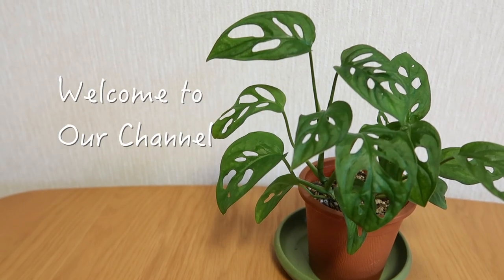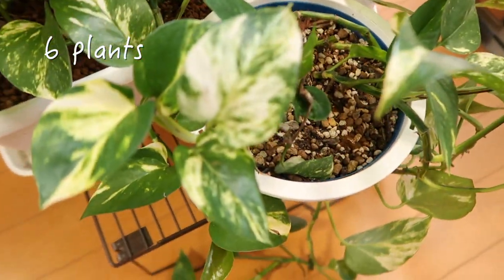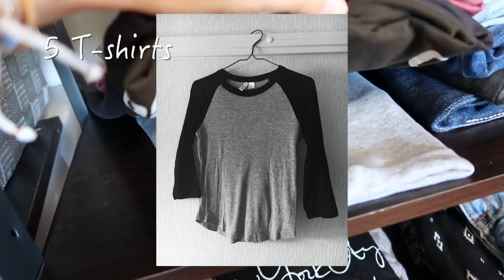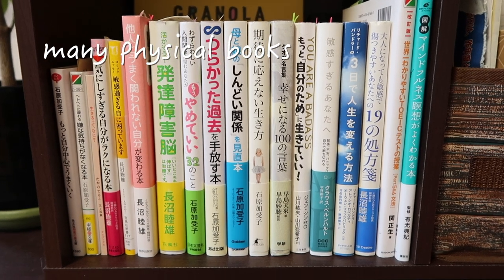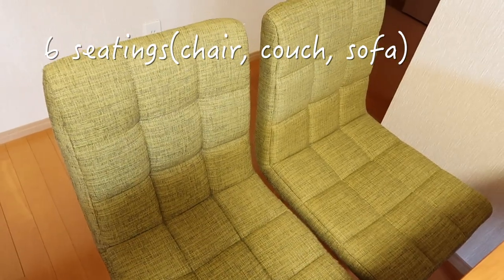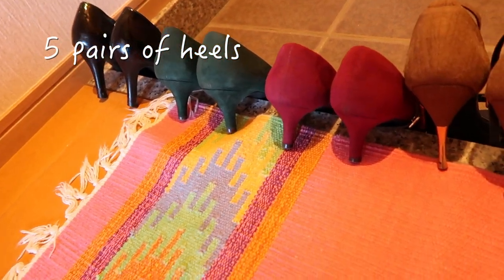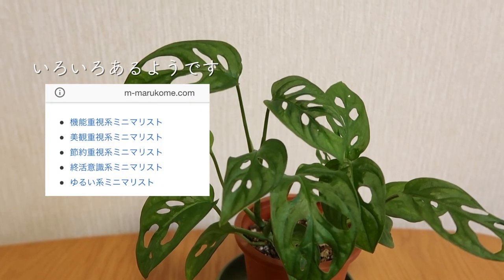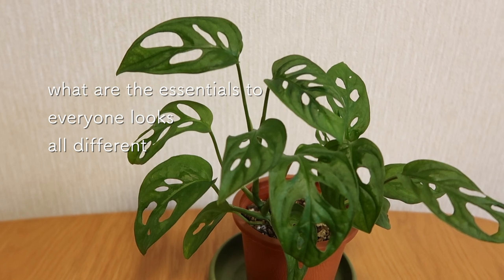ミニマリスト!?５つ以上持ってる物 minimalistシリーズ 3/3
動画によりだいぶ内容が異なります。再生リストを利用して、観たい動画を選んで下さい。

・Vlog, Fun/ふたりの日常 Daily Vlog
・Minimalism/ミニマリズム
・LGBT/LGBT関連
・カウンセリング/GID, SRS
・Vlogmas 2016, 2017

Charlie & Anne